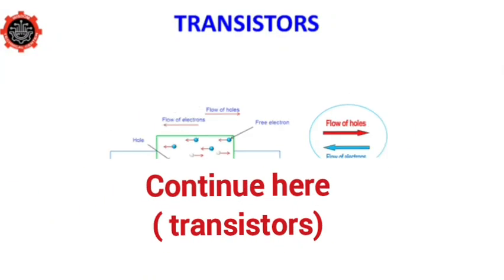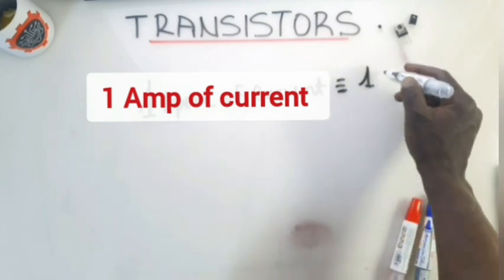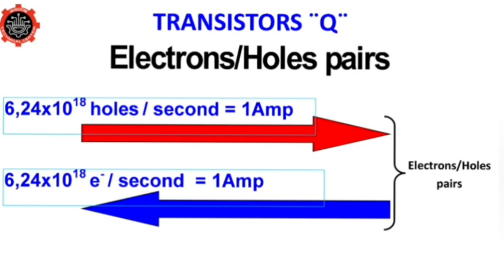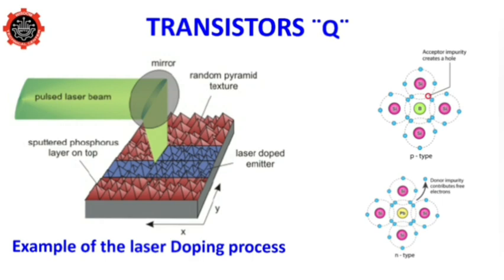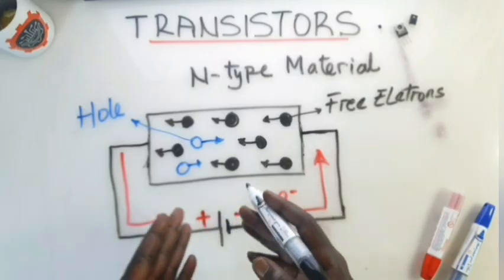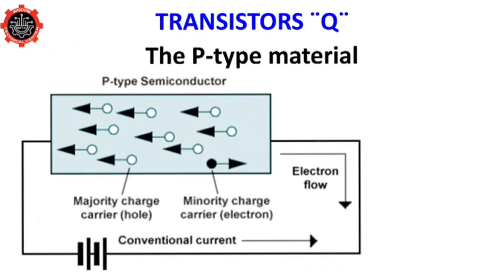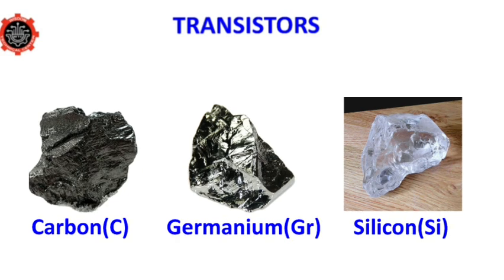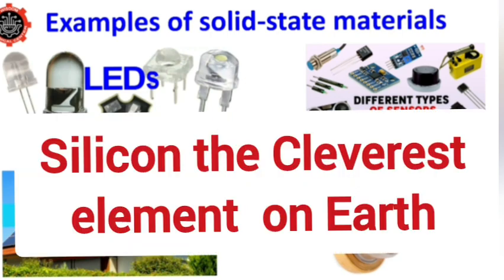WHAT IS A TRANSISTOR & its uses 2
Here is were all begin, with transistors at we are going to learn, this device is Tha backborn of electronics and we shall see how it is compose and the materials used to produced them, some examples of thier applications